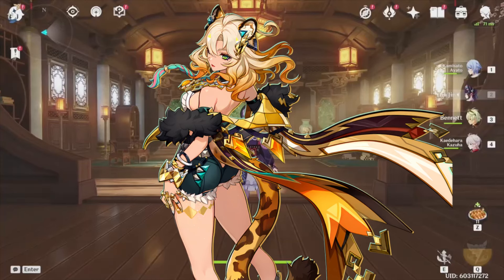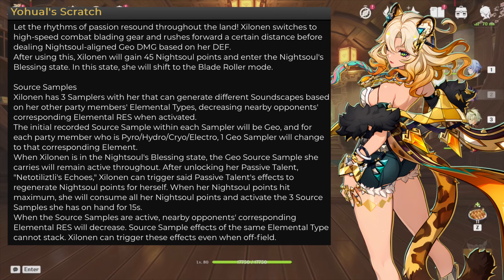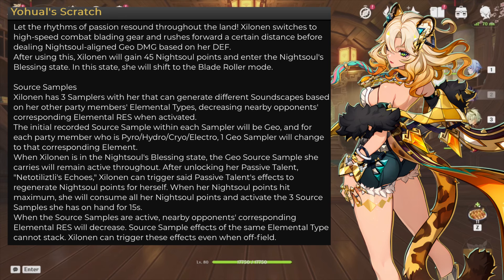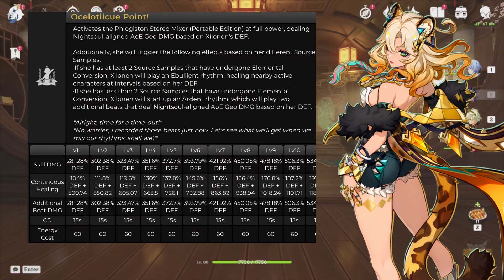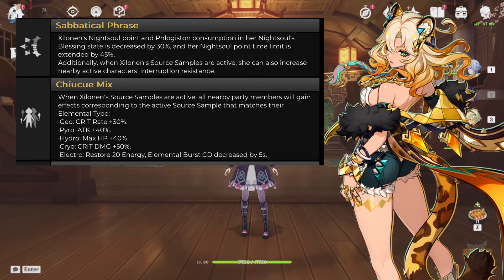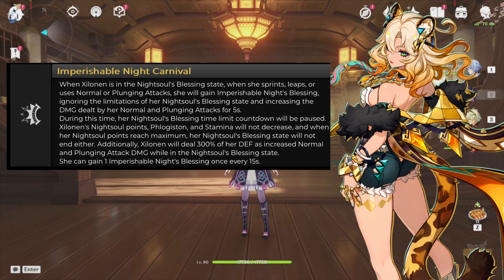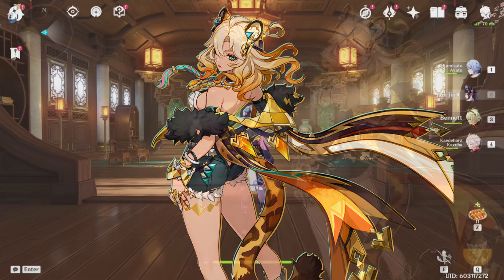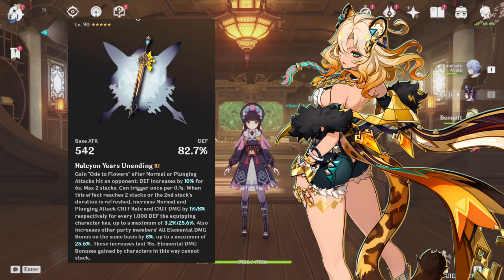Xilonen! Talents and Quick Build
si=xawts4MHwa5Hppkn

si=YVINJG1iXiOtYMan